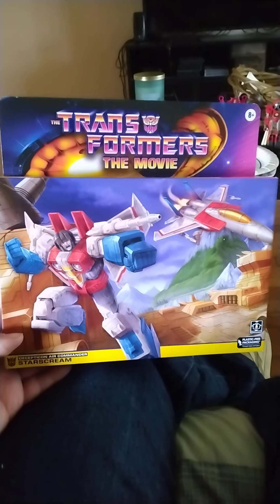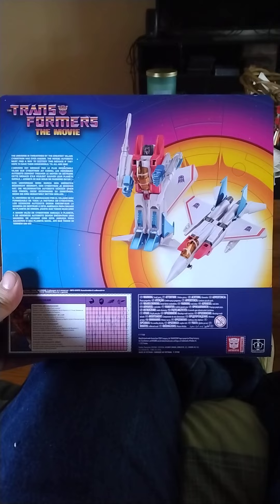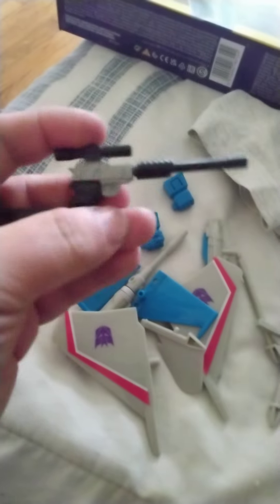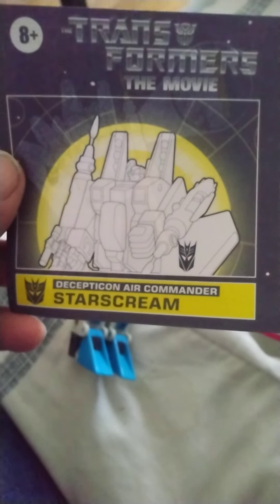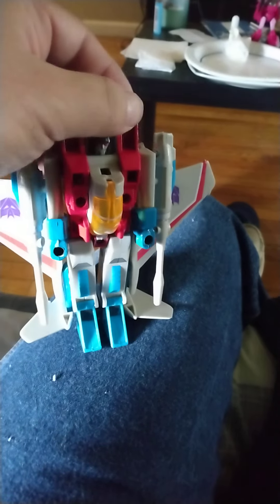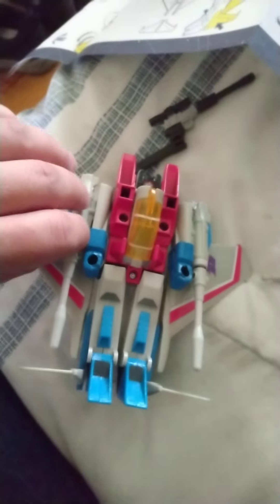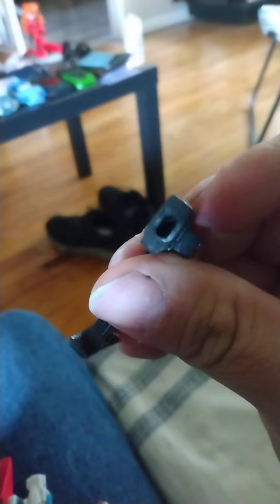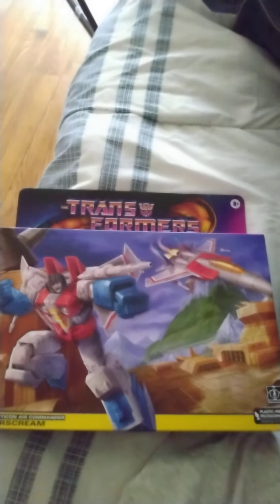My review on G1 Starscream remake for 2023